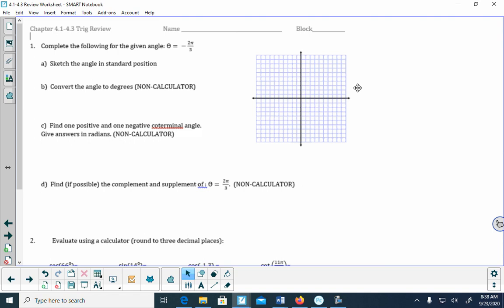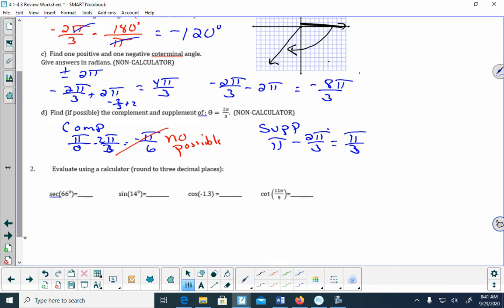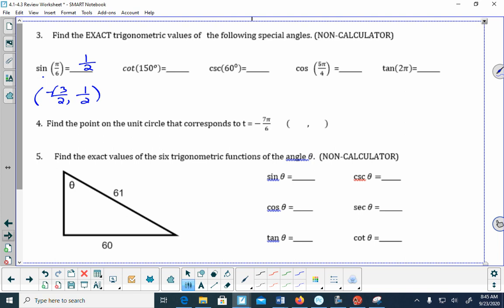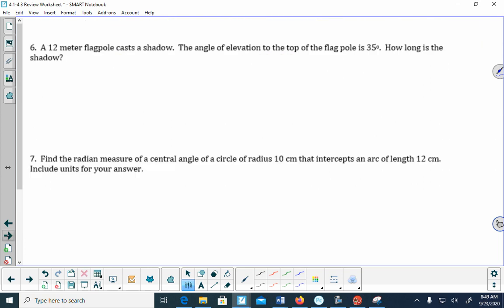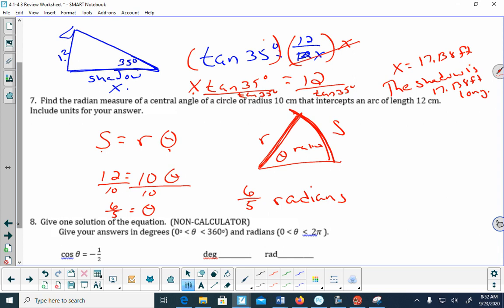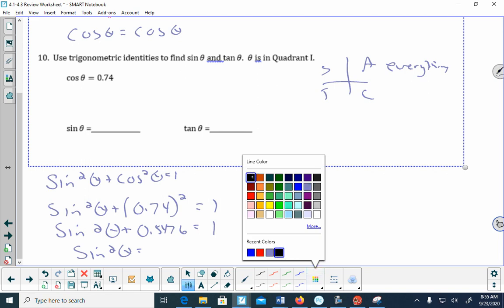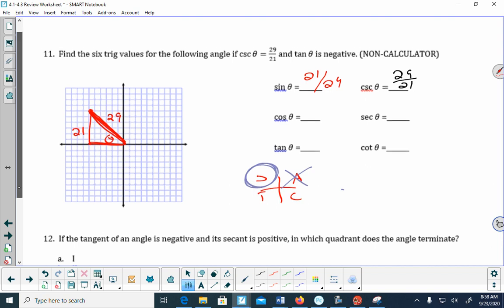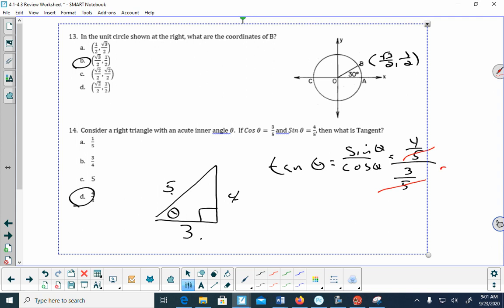4.1-4.3 Review Worksheet